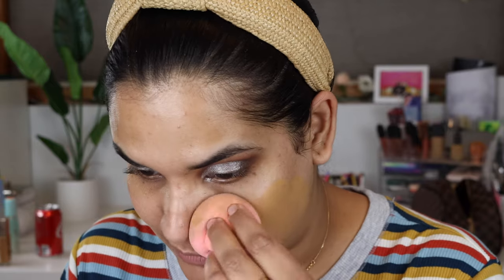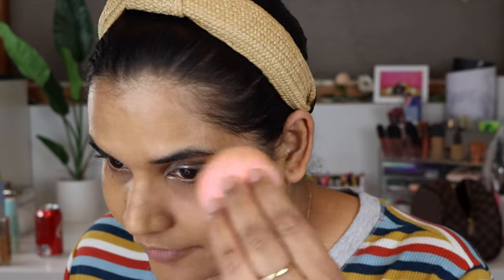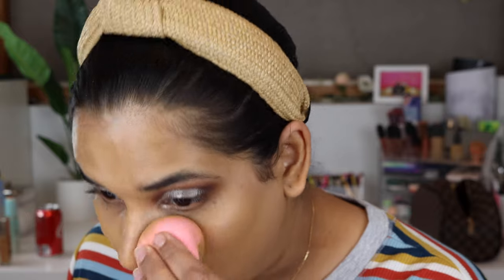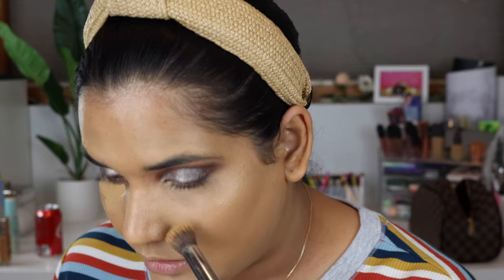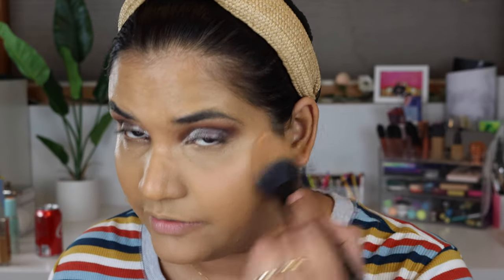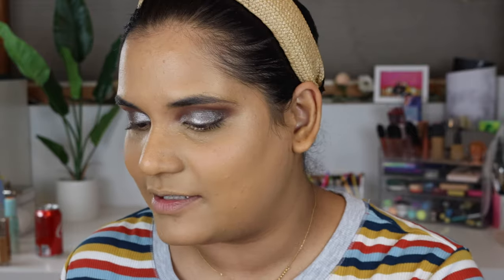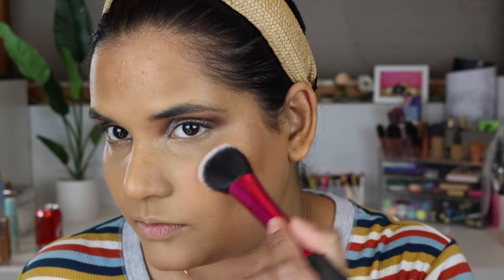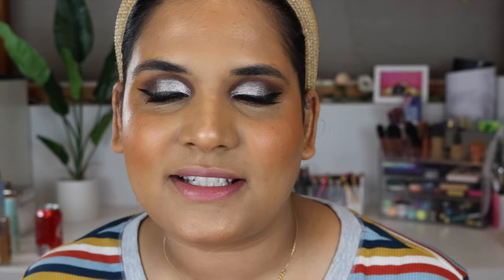Tan Girl tries KOSAS! Clean Beauty Brand | Karen Harris Makeup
Hi, in today's video i will be sharing some newmakeup i picked up during the Sephorasale

- - Outfit Details - -
Top - Walmart OLD

Shade reference ?